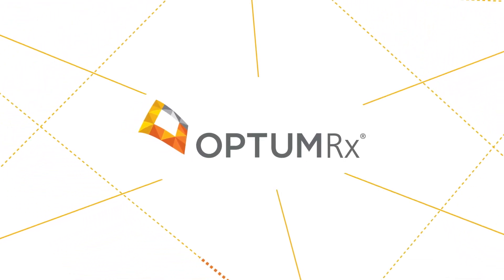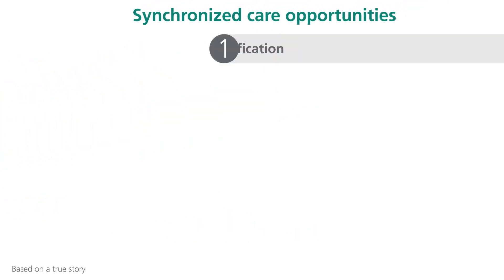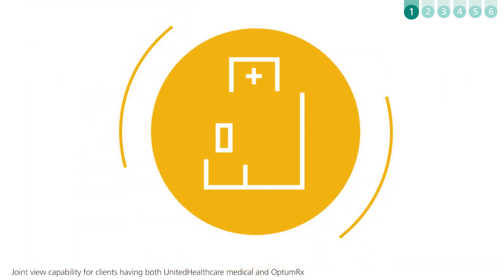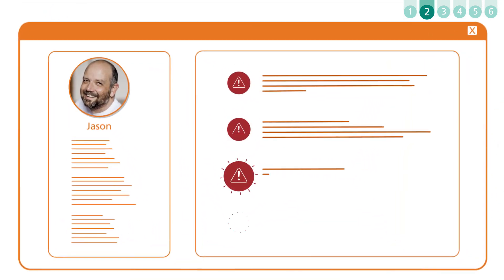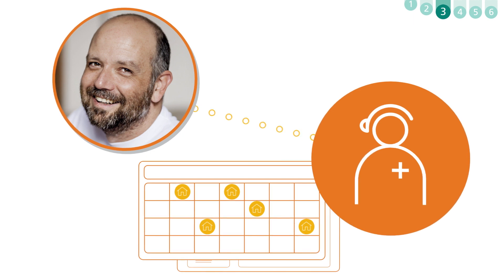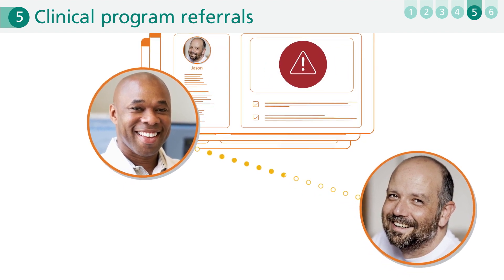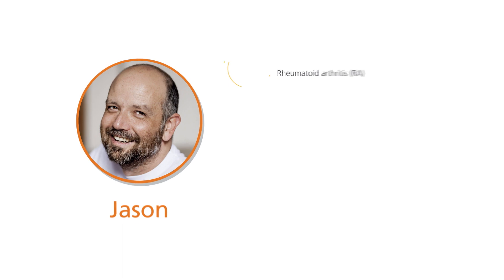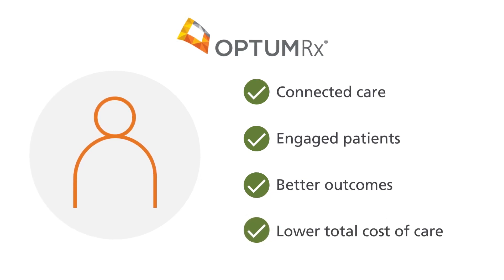Complex conditions require coordinated care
Connecting care is critical to the success of an individual's health, especially in an area as complex as specialty pharmacy. Take a look at this real-life example where one patient, who recently had heart surgery and has rheumatoid arthritis, benefits from six points of coordinated care.